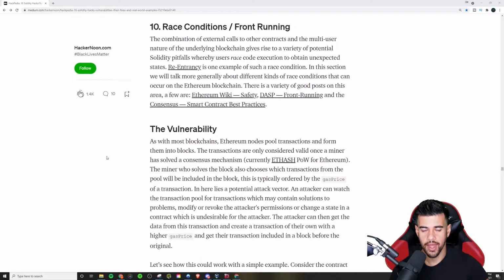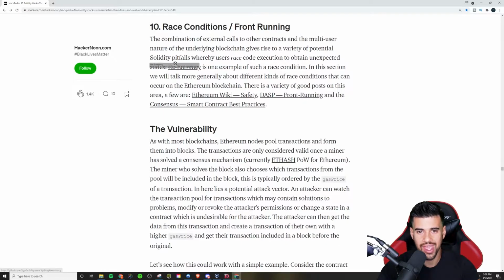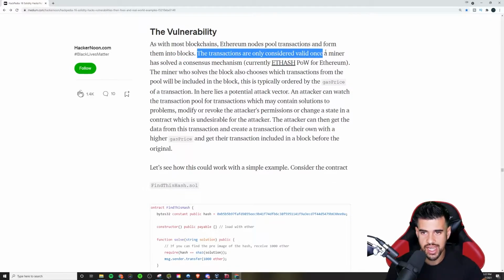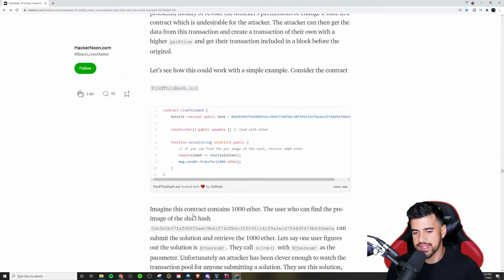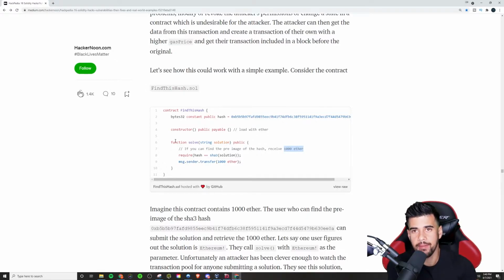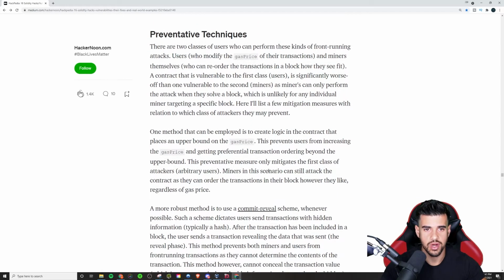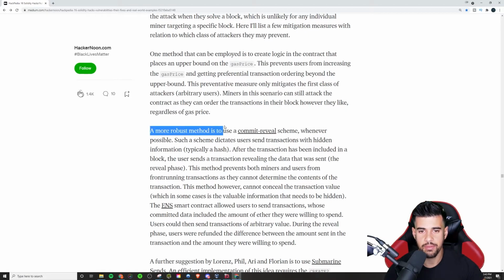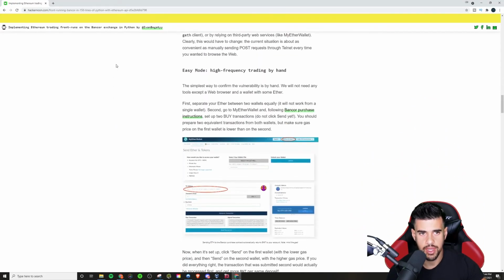Race Conditions and Front Running in Solidity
In this video I cover race conditions and front running in solidity smart contracts.